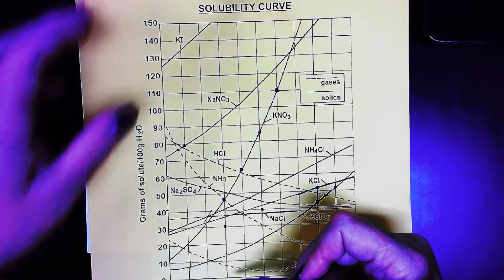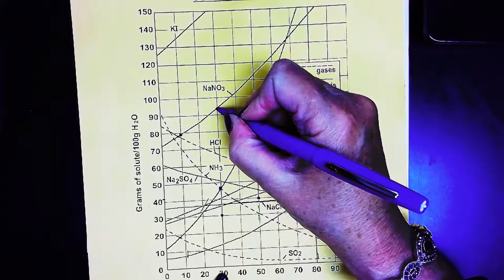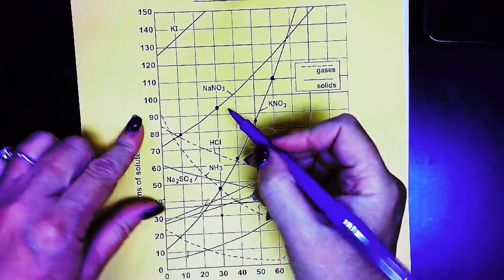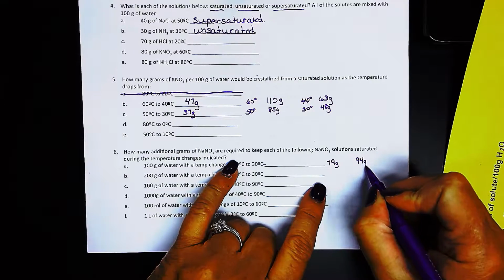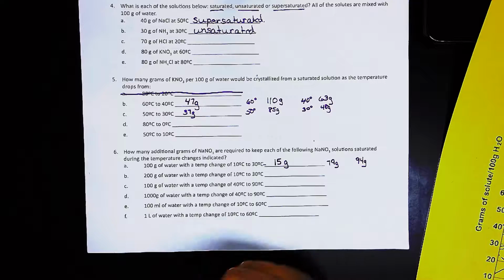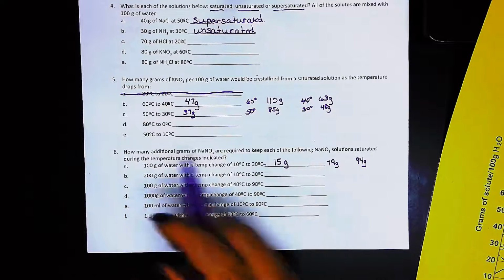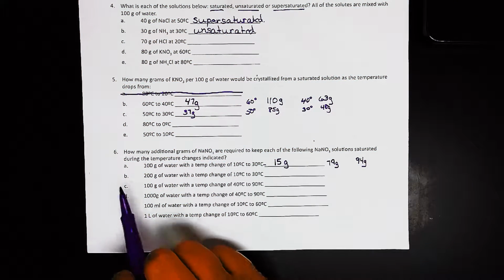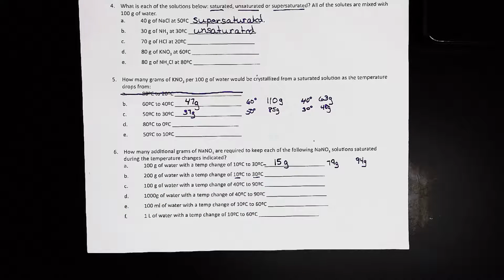Solubility Curve Worksheet #6